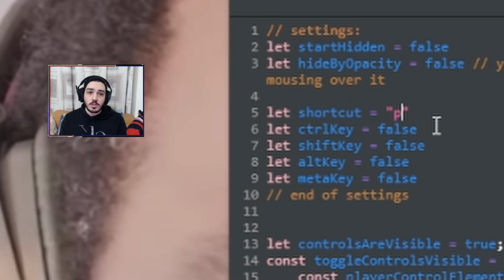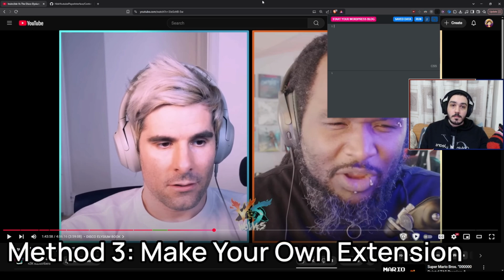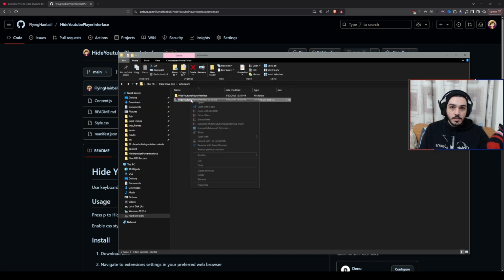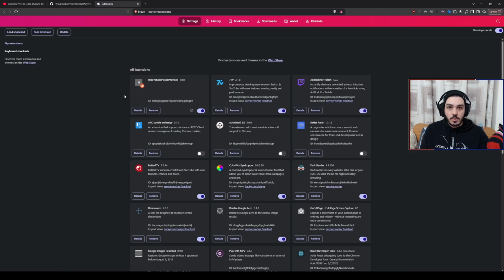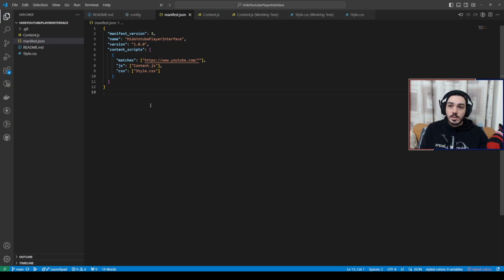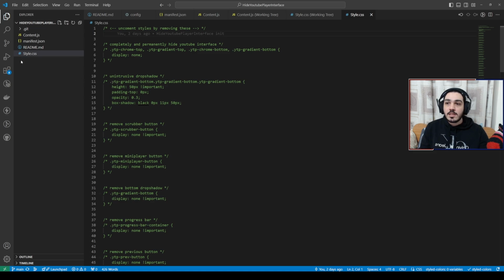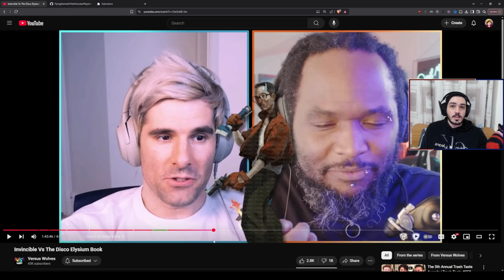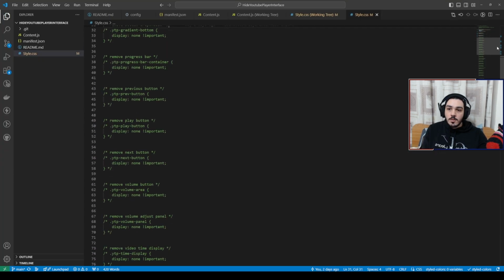How to Hide The YouTube Interface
Does The Youtube Interface get in your Way when taking screenshots? let me show you how to toggle it on/off, setup a keyboard shortcut, completely hide it or customize it to your desires.

Script for Method 1: (you can find the script inside this link, because youtube wont allow it in the description)

00:00 Intro
00:09 Method 1: Bookmark
00:35 Method 2: Script Injection
01:11 Method 3: Make Your Own Extension
01:44 Setup for Chrome/Brave
01:57 Setup for Firefox
02:22 How to Make it
02:54 Hide Interface Permanently
03:24 More Styles